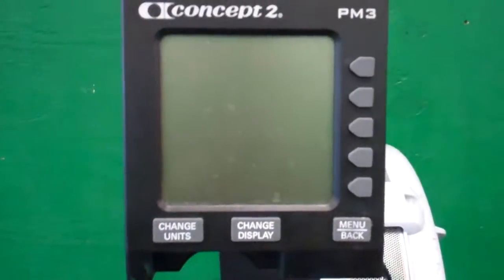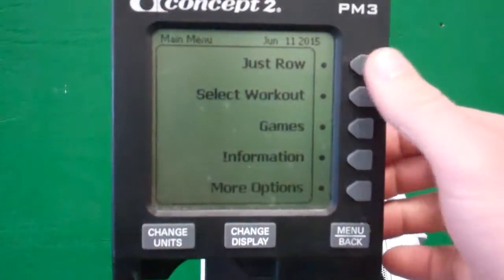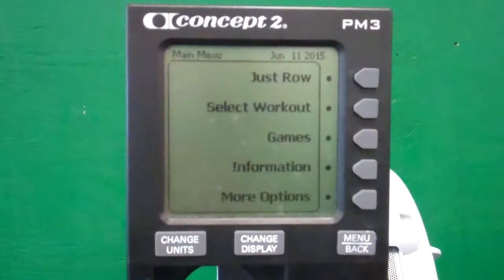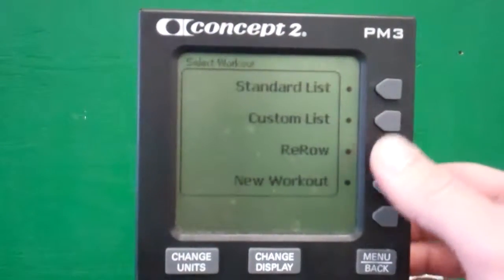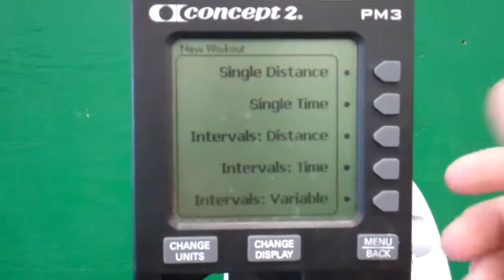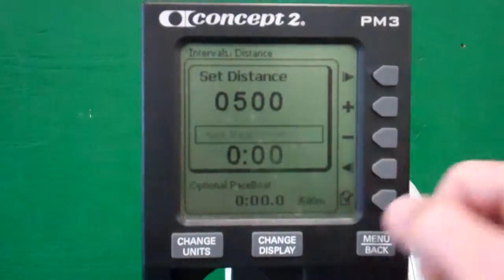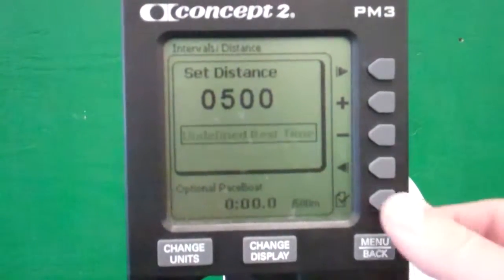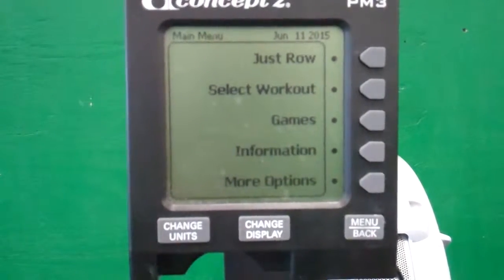Setting Undefined rest times on Concept 2 Rower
Quick tutorial video on how to set undefined rest times on the Concept 2 rowing Erg when you have  don't necessarily have a set defined rest time in between rowing.